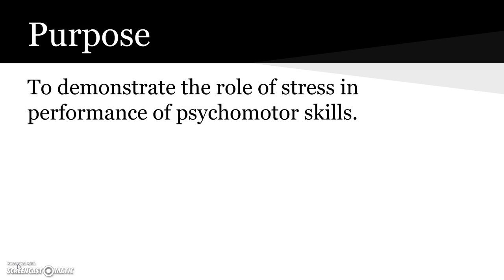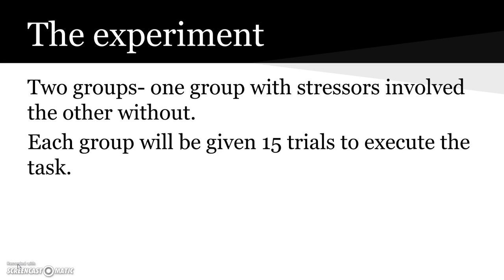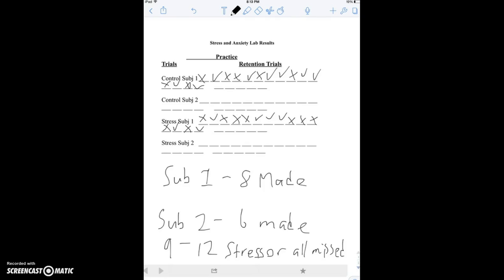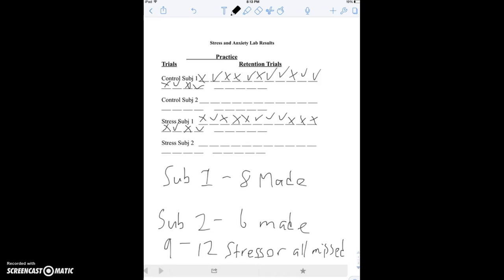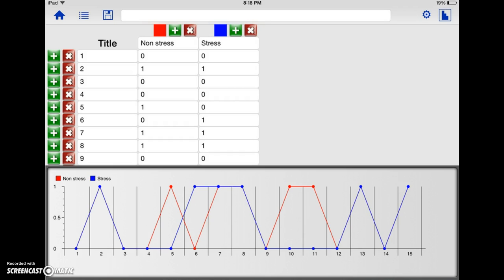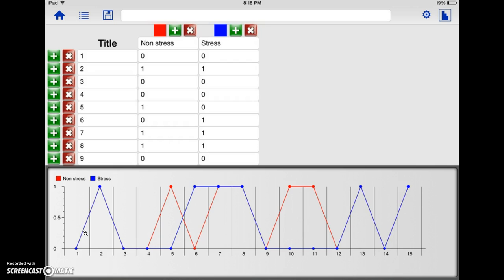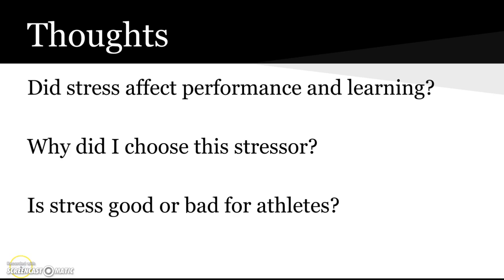Stress and Anxiety